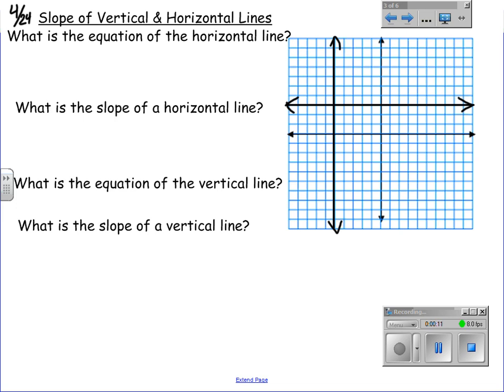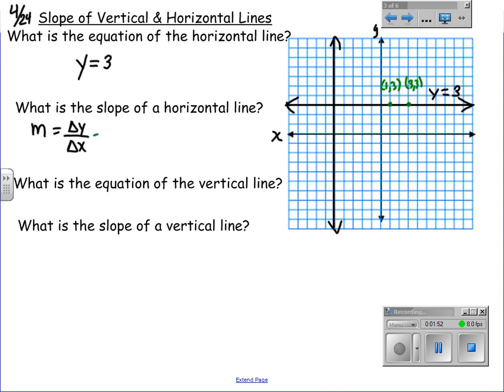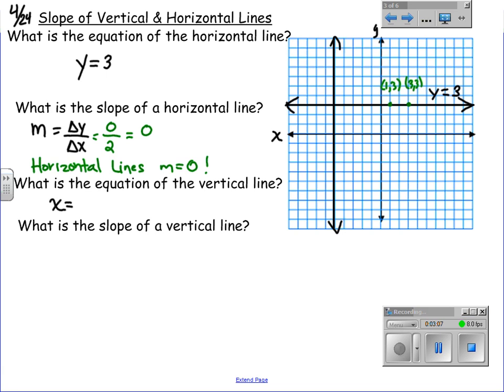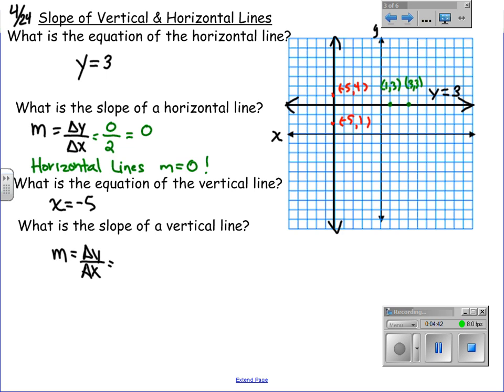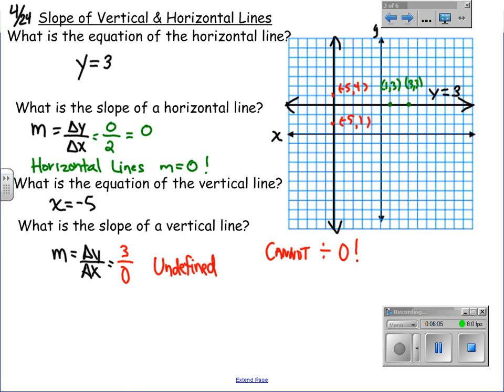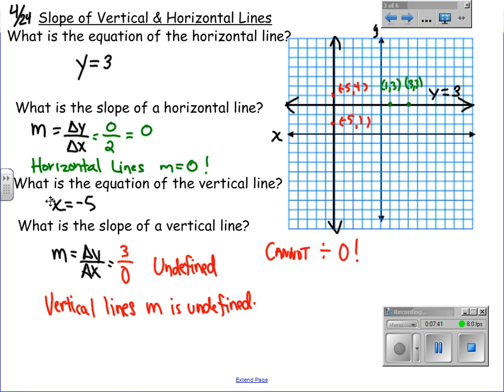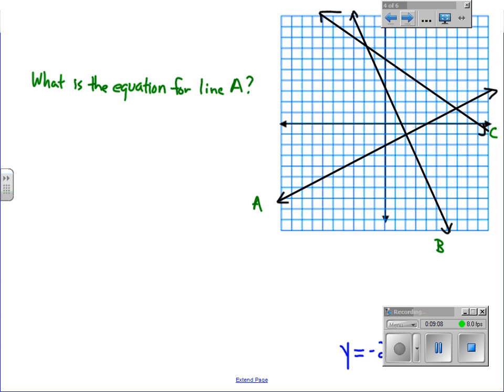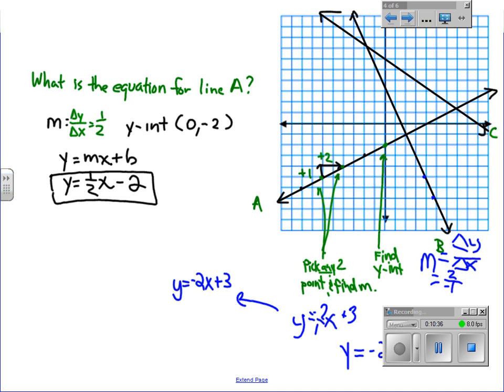Video 12.4 Slope of vert and horiz lines